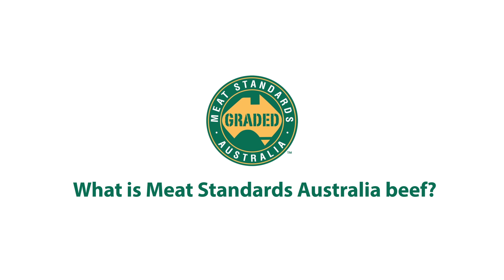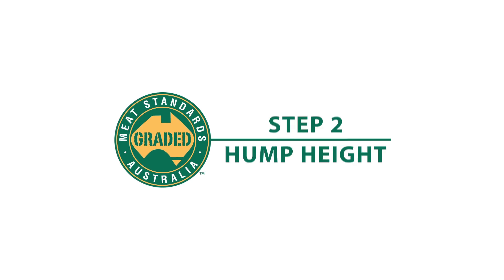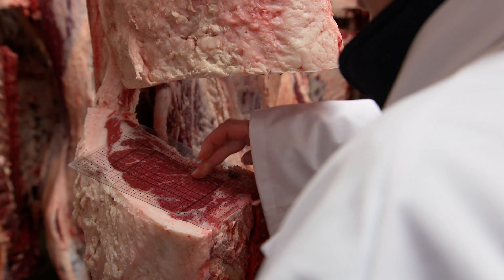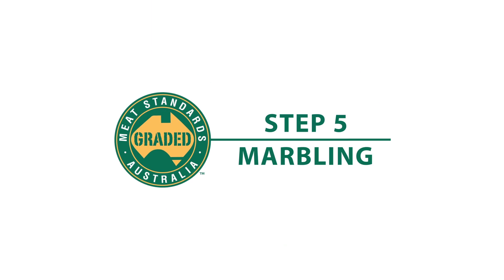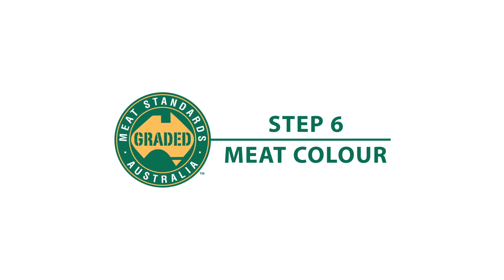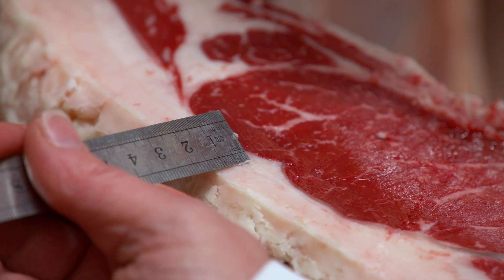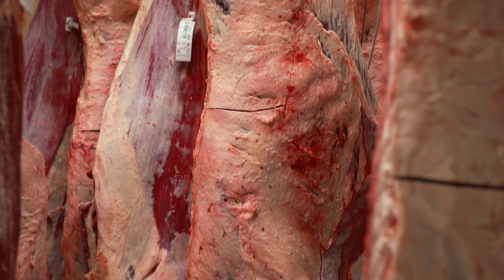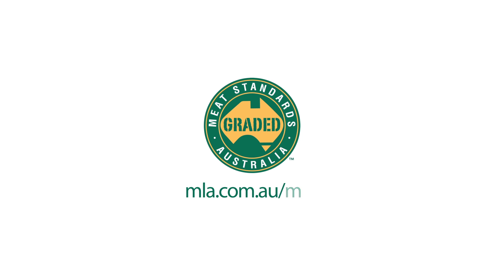MSA Grading Beef - overview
This Meat Standards Australia video takes you through the various steps in the MSA grading procedure for beef carcases.